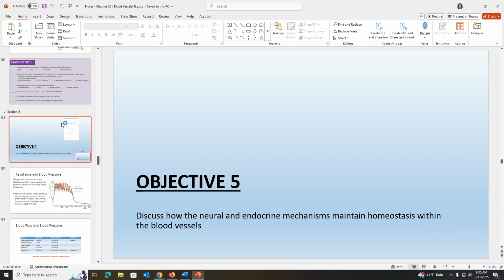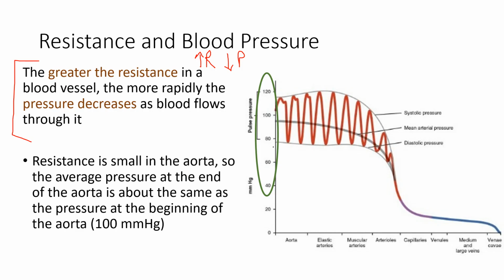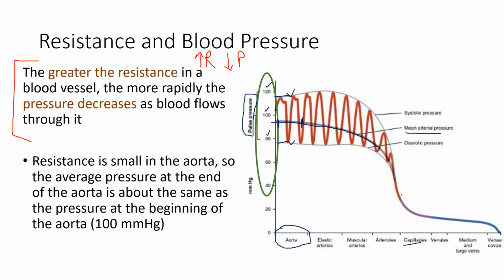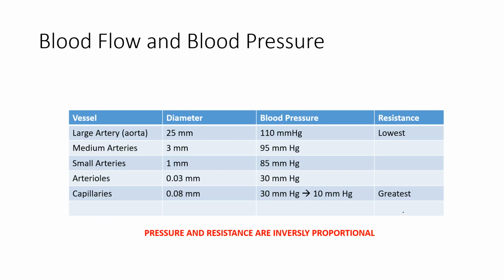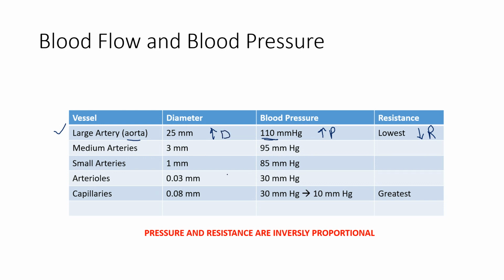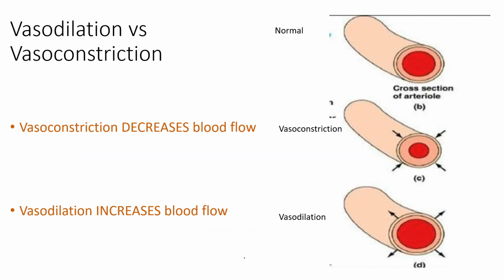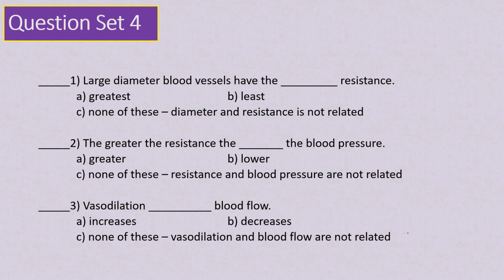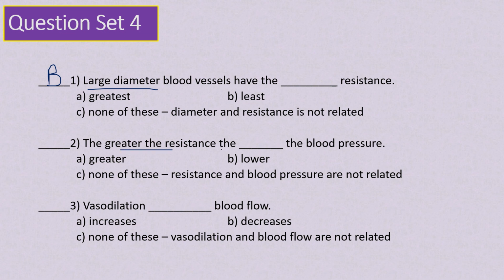Ch 20 Obj 4